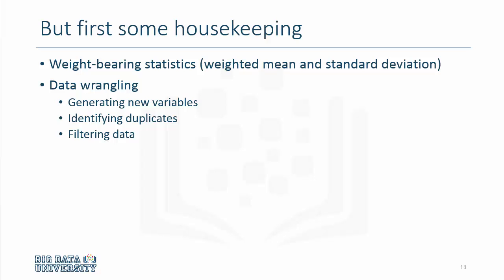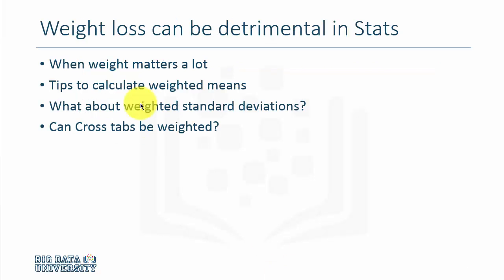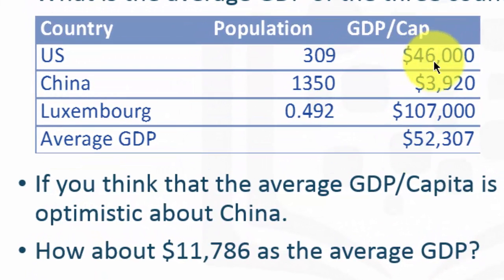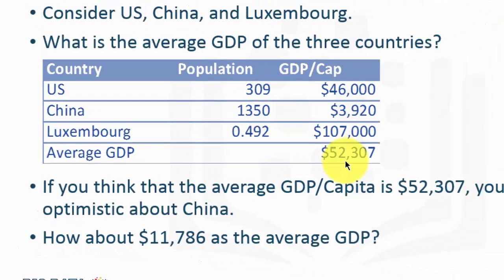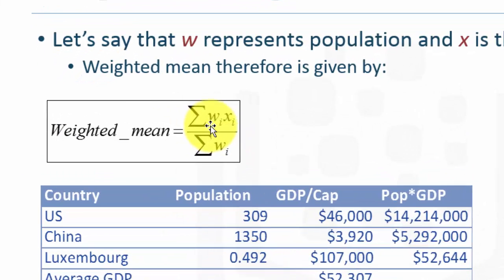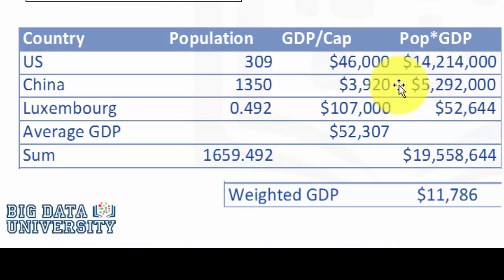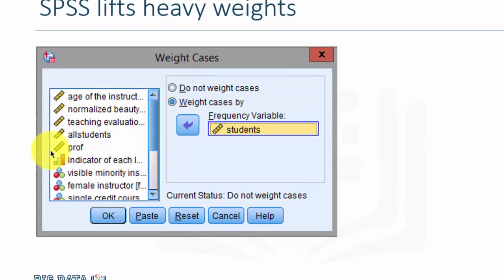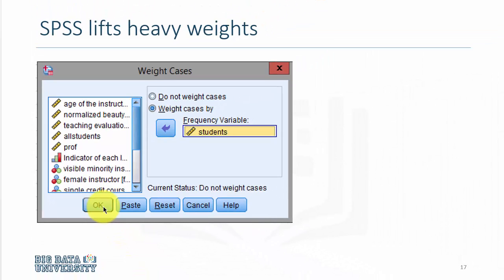Statistics 101 - Weighted Mean Standard Deviations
Take this course and you won't fail statistics.

Welcome to the Statistics 101 course, taught by Murtaza Haider, Assistant Professor at Ryerson University.

Statistics is one of the most challenging topics to learn, but Murtaza brings a gentle introduction to statistics in practice. Learn about descriptive statistics, variance, probability, correlation, and data visualization.

This Statistics 101 course ends with a fully-guided statistics exercise exploring the “hot” topic of: do good looking professors get better teaching evaluations?

ABOUT STATISTICS COURSE:

Split into five modules, this is a beginner's course covering the fundamentals of statistics. Start with mean, mode, and median. Then learn about standard deviation using examples from basketball.

Learn about probability with dice. Learn what it means to group data by categorical variables, and how you can transform your data into appropriate graphs and charts.

In the final module, using an open data set, learn whether good looking professors indeed get better teaching evaluations.

This course is taught using SPSS Statistics. No prior experience necessary.